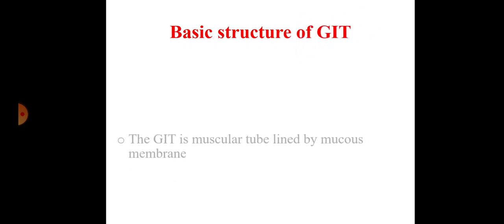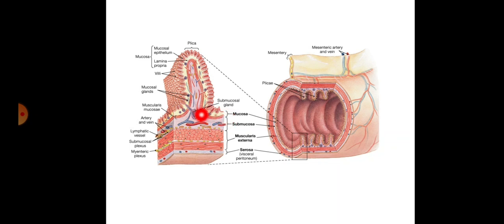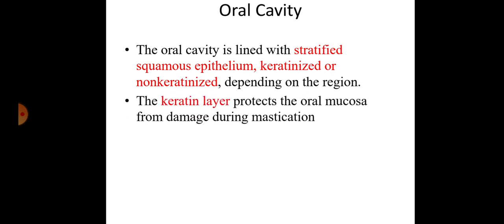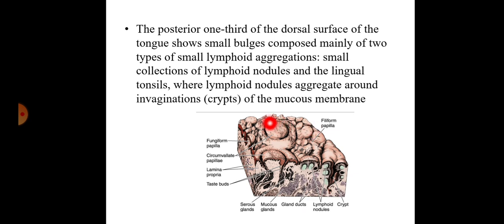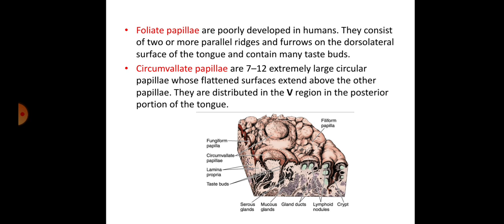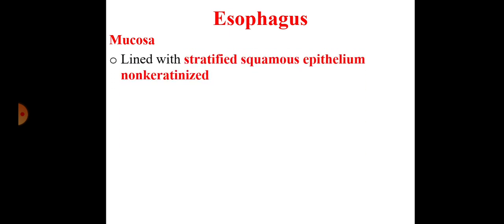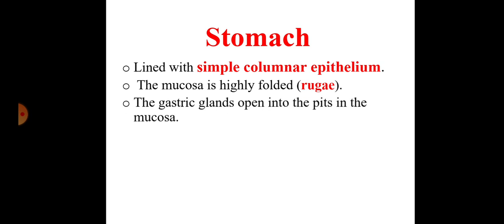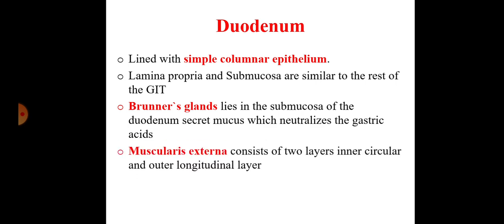Histology of the digestive system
Histology of the Digestive System | GIT Layers Made Simple

In this video, we simplify the histology of the digestive system with a clear, structured approach that helps you recognize slides fast and understand why they look the way they do.

You’ll learn the general histological plan of the GIT and how each region modifies it to match function—exactly what examiners love to test.

What you’ll learn:
 • General layers of the GIT wall
(mucosa, submucosa, muscularis externa, serosa/adventitia)
 • Histological features of:
 • Esophagus
 • Stomach
 • Small intestine (duodenum, jejunum, ileum)
 • Large intestine
 • Specialized cells and glands
 • Enteric nervous system (Meissner & Auerbach plexuses)
 • High-yield slide identification tips
 • Common exam traps and comparisons

Perfect for medical and dental students studying histology, GIT anatomy, or preparing for practical exams and OSPEs.

Histology—decoded, not memorized.

More high-yield GIT anatomy and histology videos coming in this playlist.